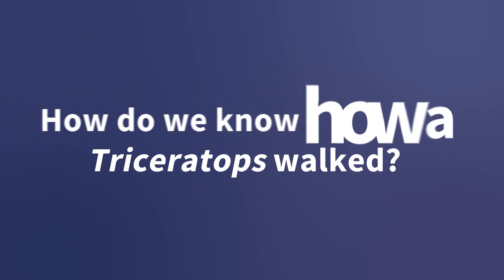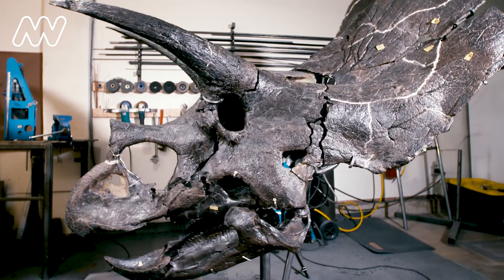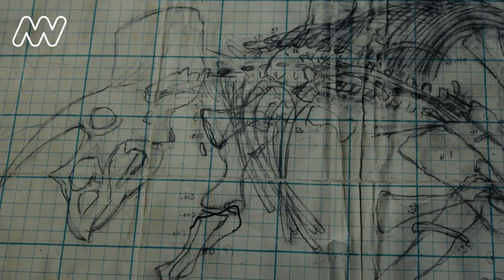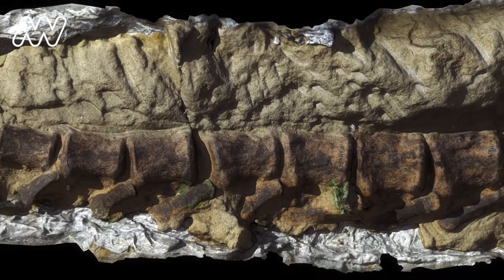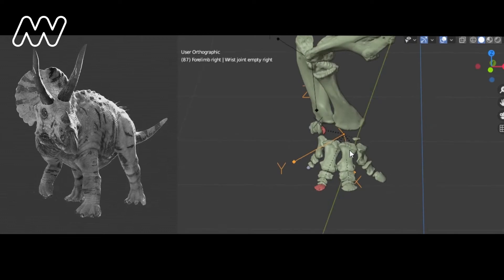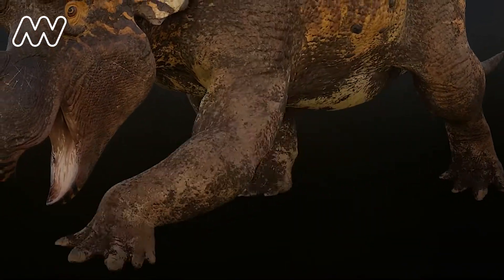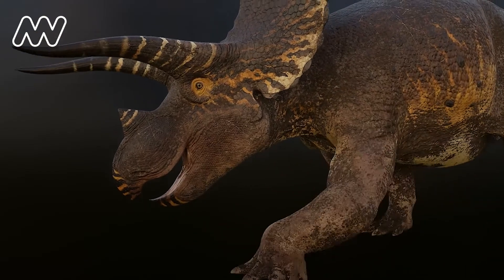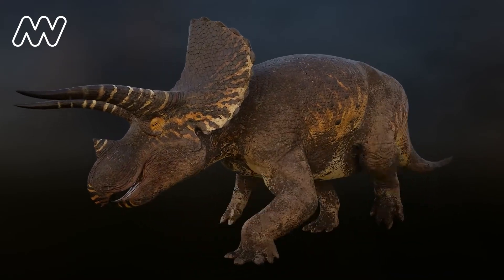Ask a Palaeontologist: How do we know how a Triceratops walked?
Have you ever wondered how Dinosaurs wlaked and moved.? In this video Hazel Richards talks about what we know about how a Triceratops got around in the Cretaceous.

Explore our collection of fun and interactive activities for curious kids (and dino-loving grown ups)